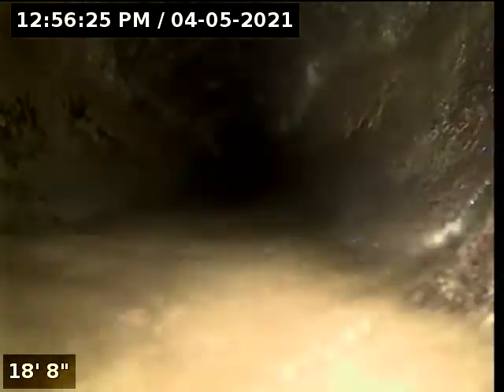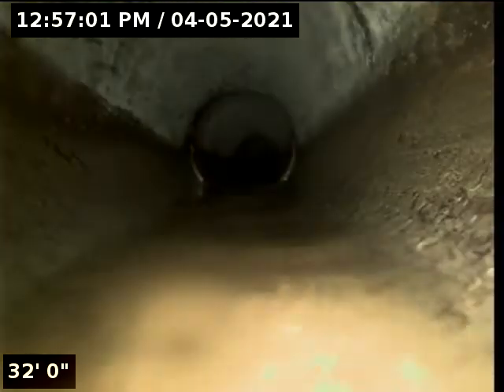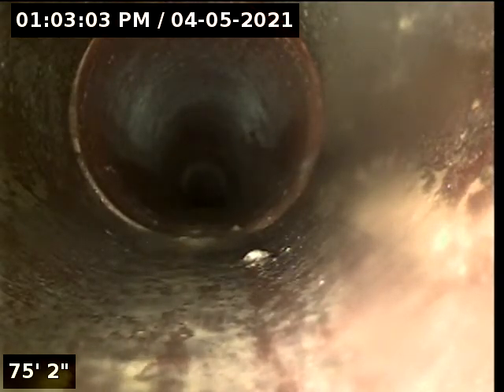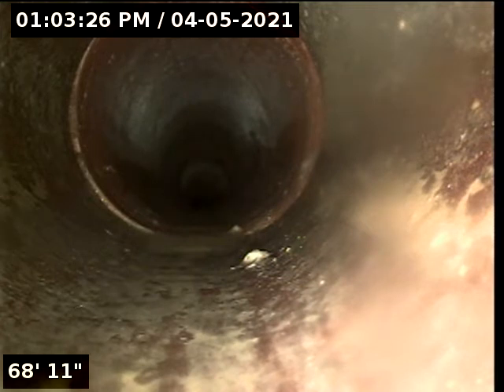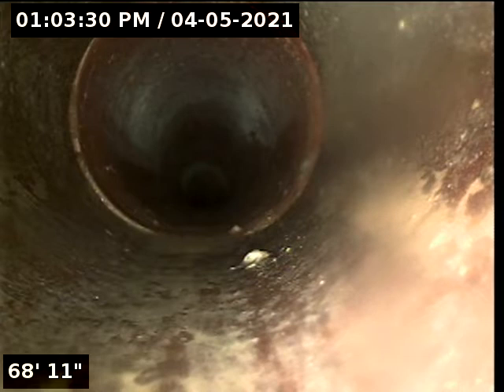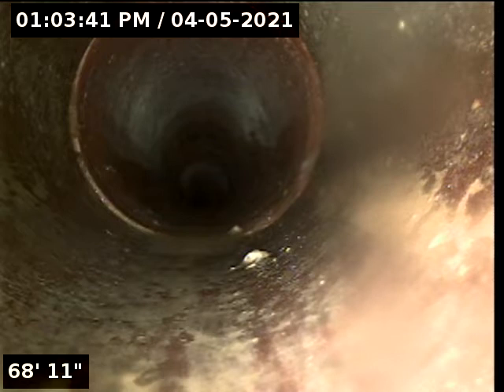Loomis, Jennifer & Brian